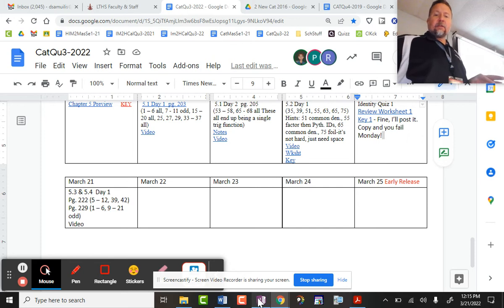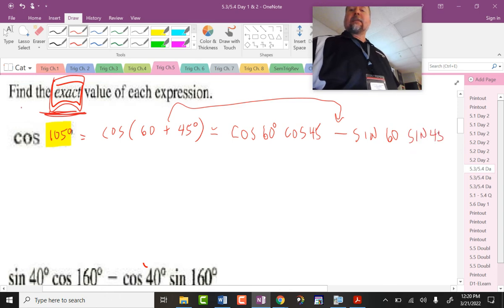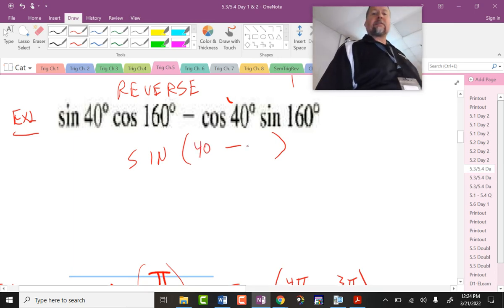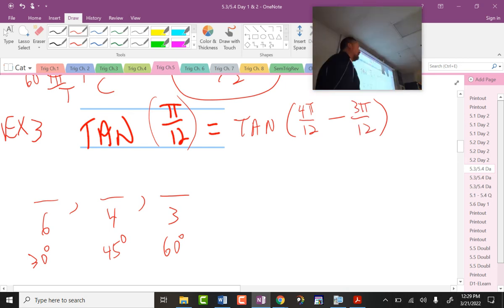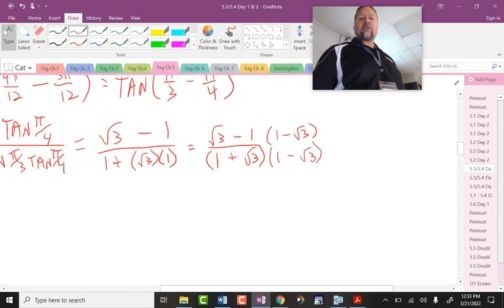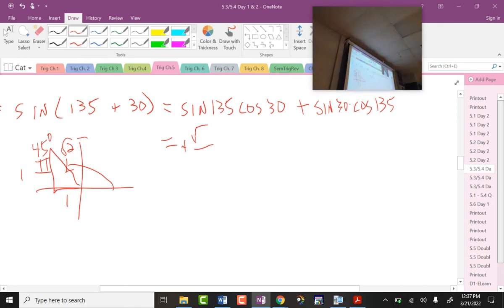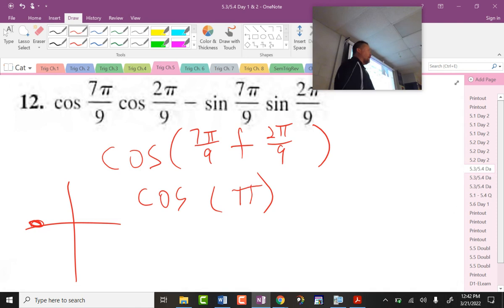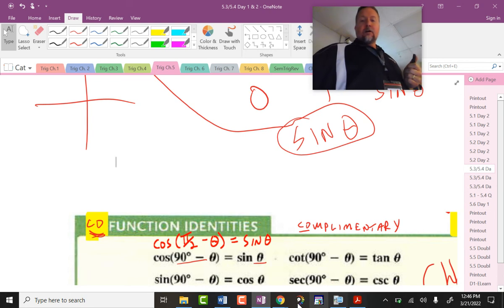Untitled: Mar 21, 2022 12:46 PM